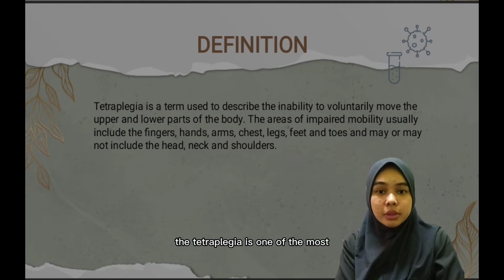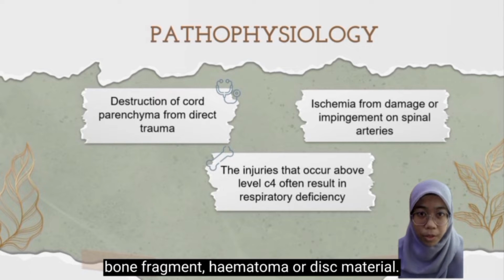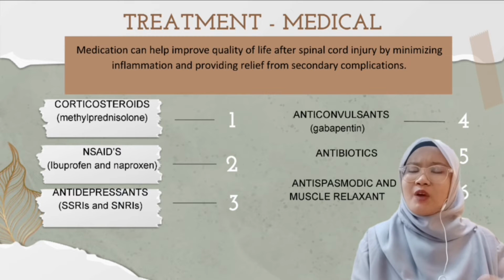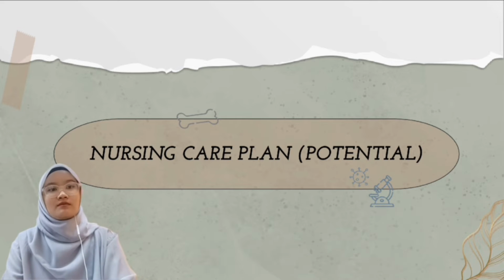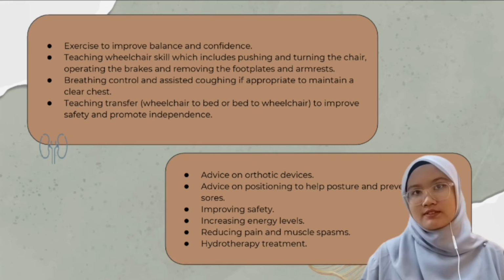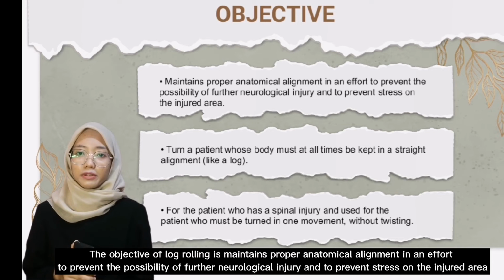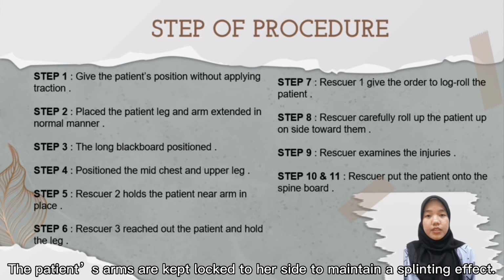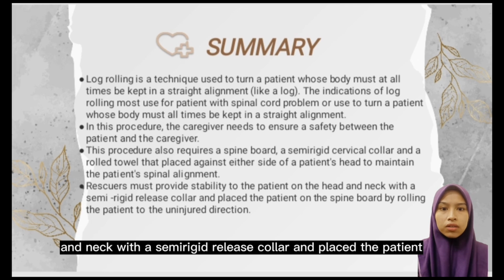ASSIGNMENT ABOUT TETRAPLEGIA